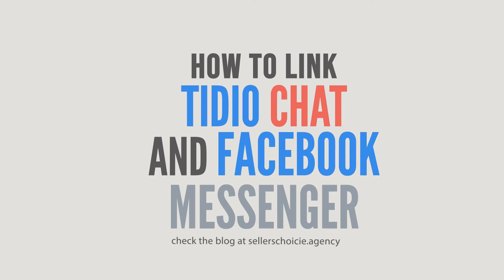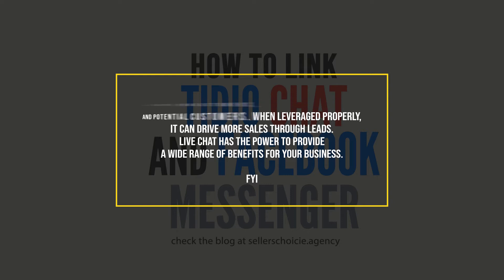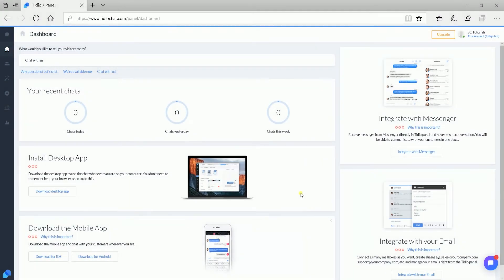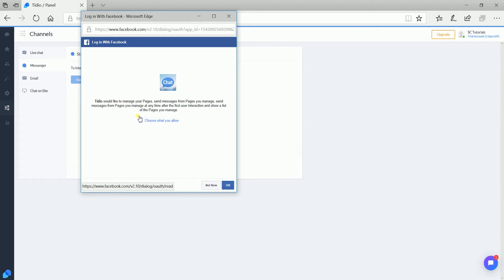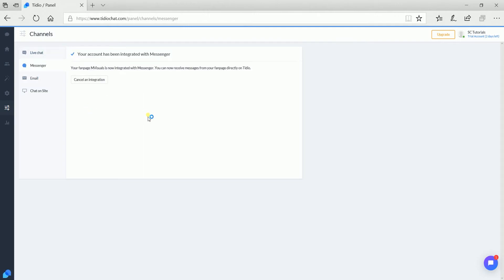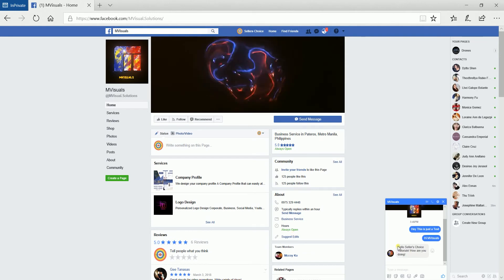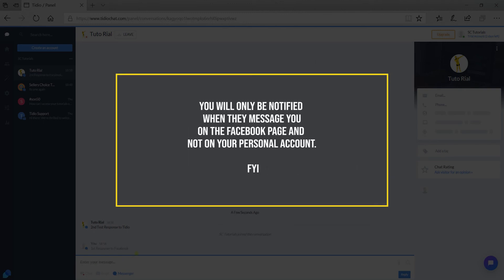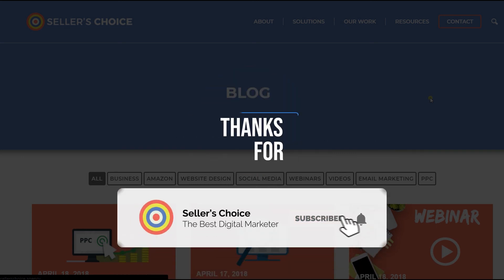How to Link Tidio Chat and Facebook Messenger - E-commerce Tutorials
Today, we're showing you How to Link Tidio Chat and Facebook Messenger so you can reply to your customers using one intuitive dashboard without switching anything, logging into another account, or opening another app.